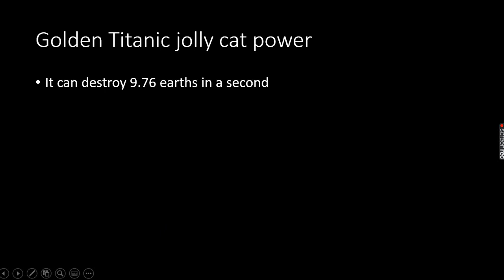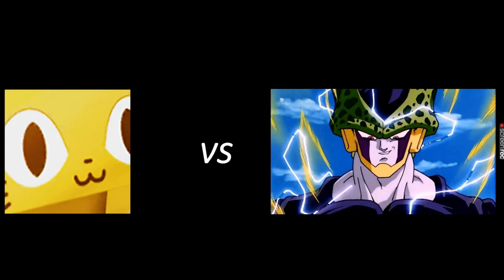Golden Titanic Jolly Cat vs super perfect cell